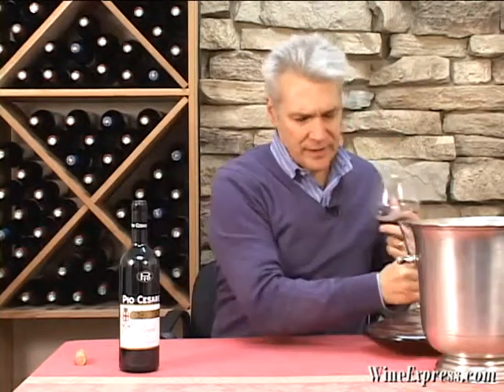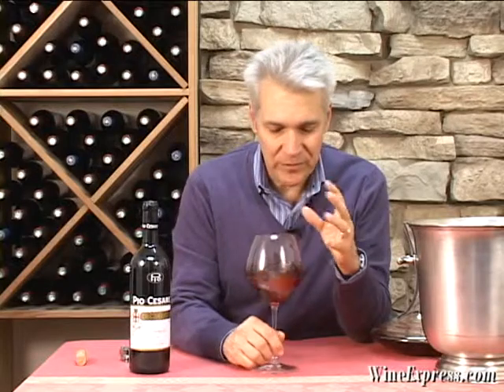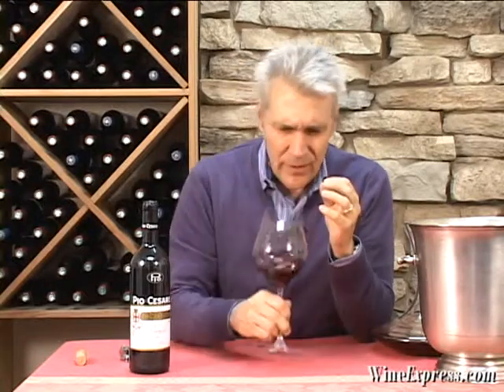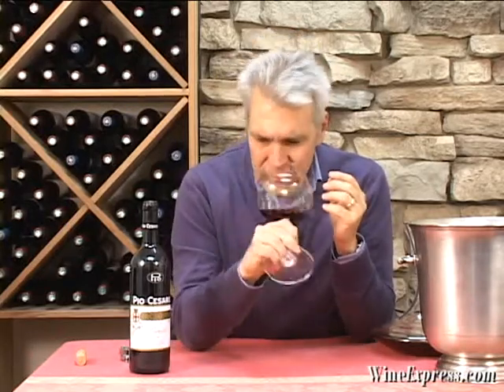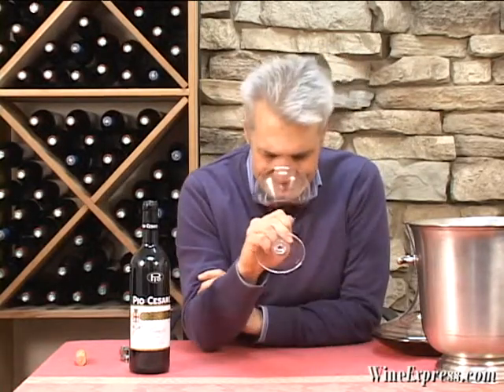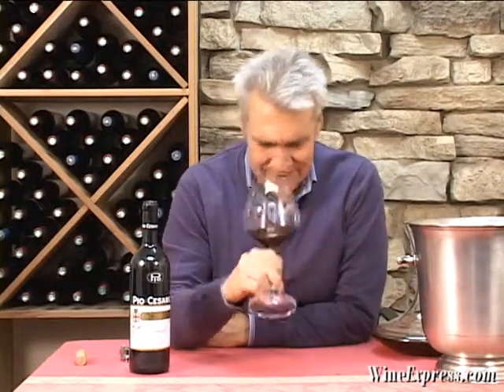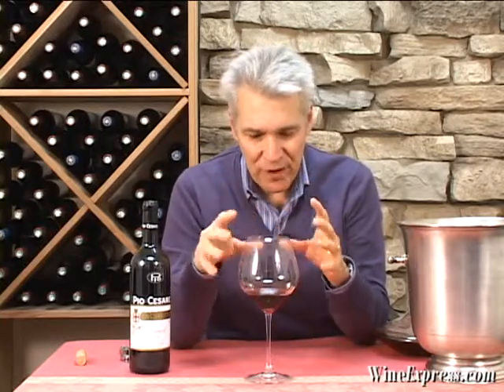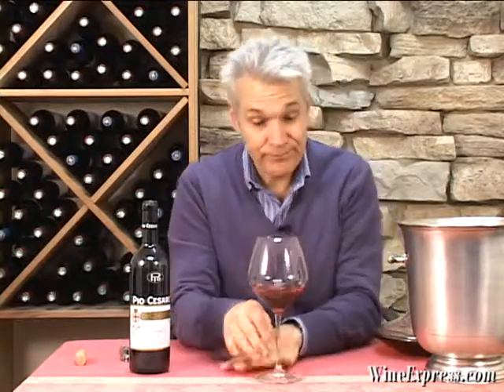Pio Cesare 2007 Barolo